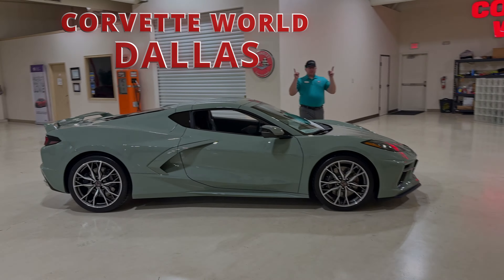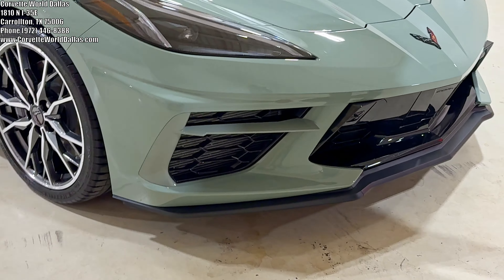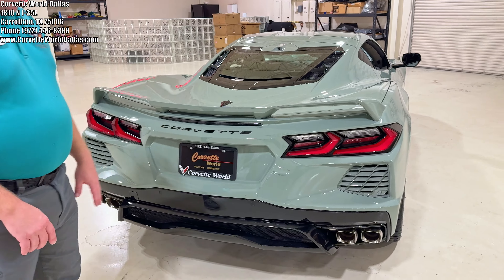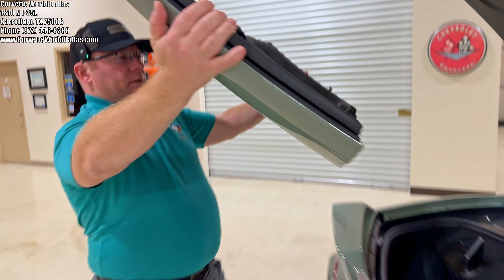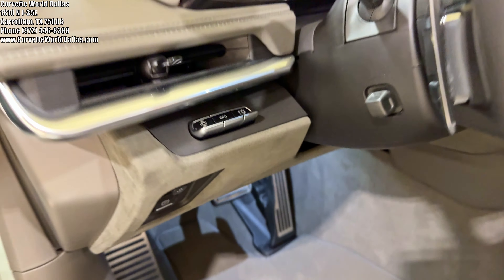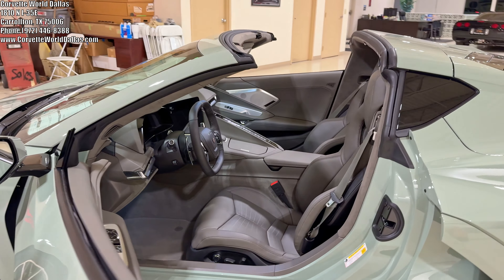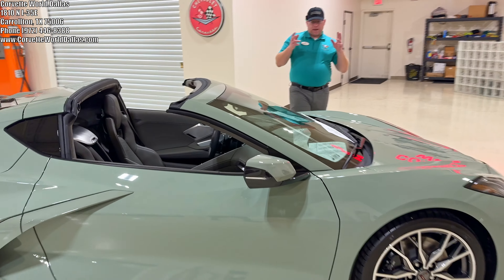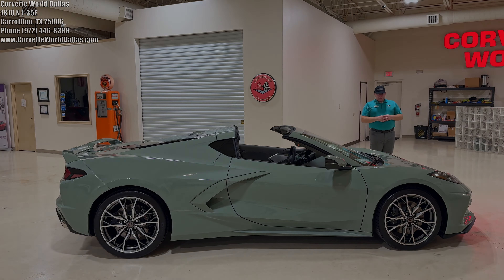2024 Cacti Green C8 Beauty at Corvette World!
2024 Cacti Green C8 Beauty at Corvette World!

This is a 2024 3LT Coupe C8 Corvette Z06 in the beautiful Cacti Green. It has a Artemis interior with the GT2 seats.